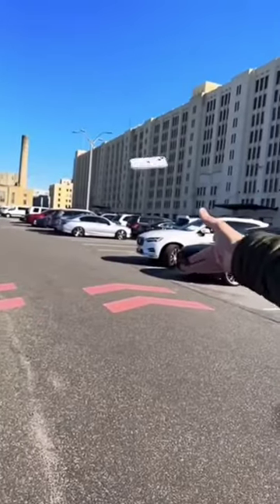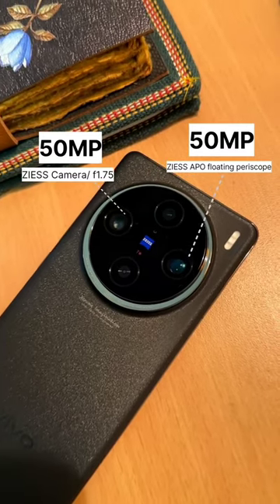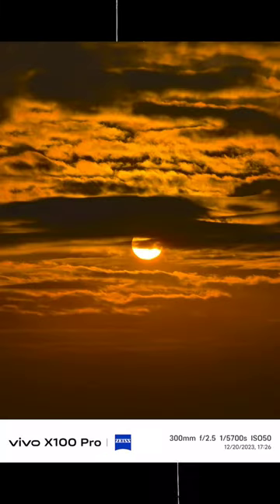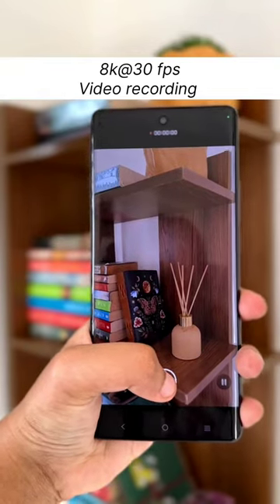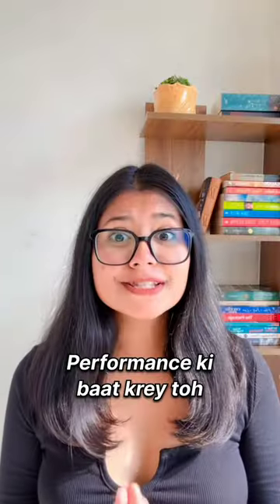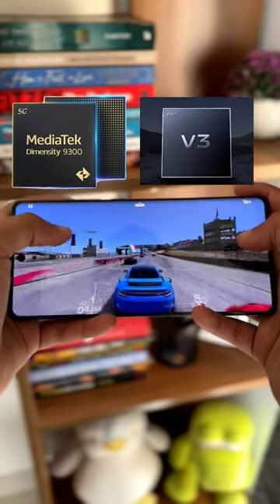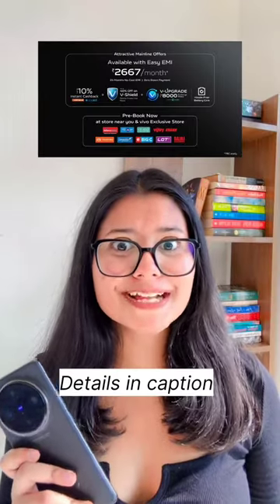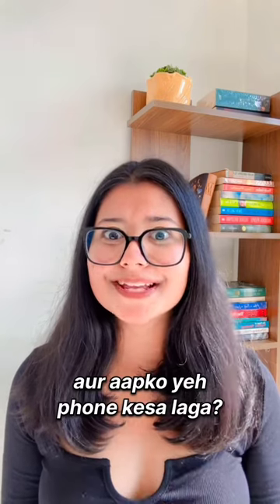The Best Camera Smart Phone Is Hare 😱💯facts